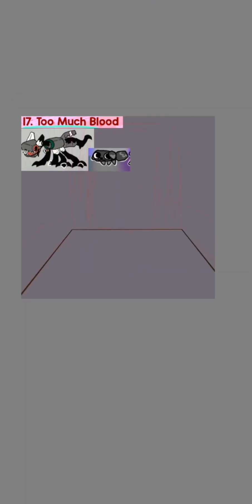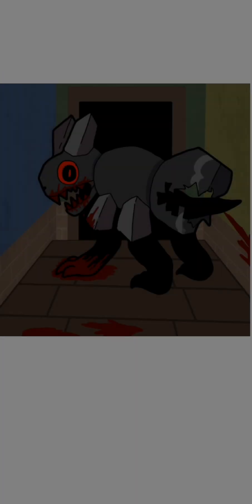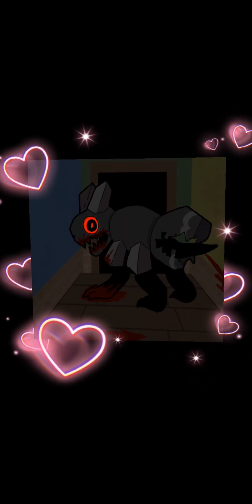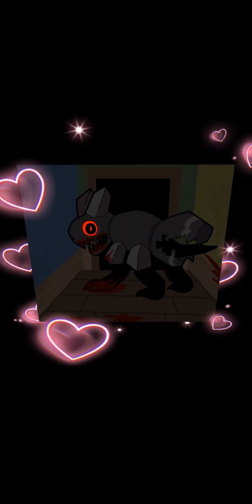[BLOOD TW] DOG SIGHTING [Goretober day 17 speedpaint]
Nothing's worst than seeing pebble in blackout
DAY 17: TOO MUCH BLOOD
[CREDITING]
PEBBLE belongs to dandy's world